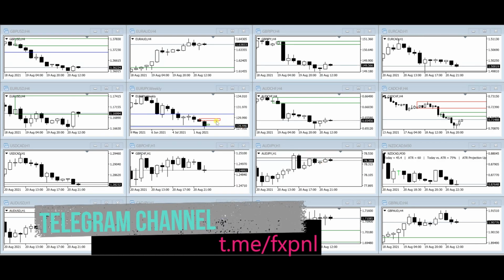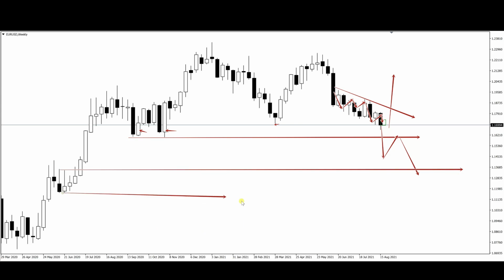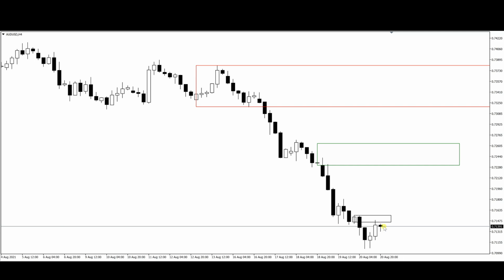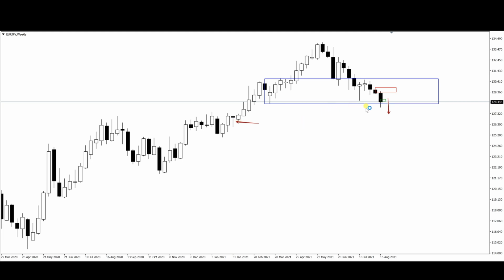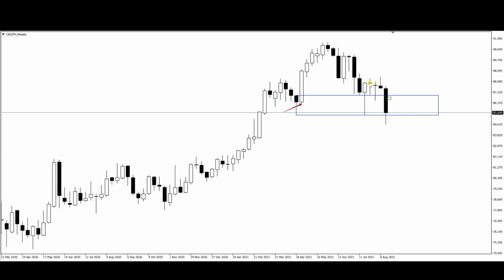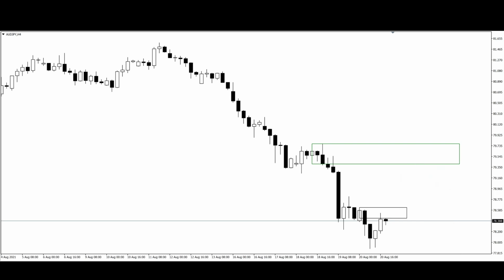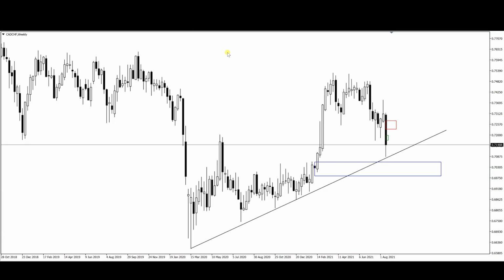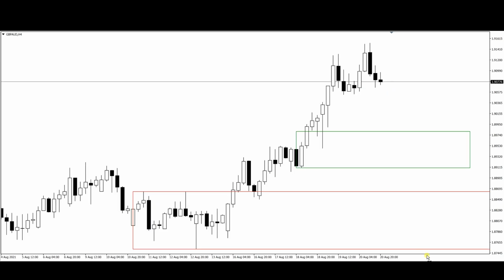Weekly Forex Forecast (23rd – 27th August, 2021) | [EurUsd, GbpUsd, UsdCad, EurGbp, AudUsd, NzdUsd,]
Join my Telegram Channel for more Analysis and quicker Updates

In this weekly forex forecast video, I have identified the significant demand and supply zones (for the upcoming trading week) in the 16 currency pairs listed below. Please follow the timestamps provided below:

00:00 - Weekly Forex Forecast (23rd – 27th August, 2021) - Introduction
00:25 - GBP/USD Forex Forecast
03:07 - EUR/USD Forex Forecast
05:02 - USD/CAD Forex Forecast
07:11 - AUD/USD Forex Forecast
09:30 - EUR/AUD Forex Forecast
10:37 - EUR/JPY Forex Forecast
13:29 - GBP/CHF Forex Forecast
15:14 - CAD/JPY Forex Forecast
17:00 - GBP/JPY Forex Forecast
18:25 - AUD/CHF Forex Forecast
18:56 - AUD/JPY Forex Forecast
19:58 - EUR/NZD Forex Forecast
20:26 - EUR/CAD Forex Forecast
22:46 - CAD/CHF Forex Forecast
24:49 - NZD/CAD Forex Forecast
25:30 - GBP/AUD Forex Forecast

Forex trading carries a high level of risk and may not be suitable for all investors. Past performance is not indicative of future results. The high degree of leverage can work against you as well as for you. Before deciding to invest in foreign exchange you should carefully consider your investment objectives, level of experience, and risk appetite. The possibility exists that you could sustain a loss of some or all your initial investment and therefore you should not invest money that you cannot afford to lose. You should be aware of all the risks associated with foreign exchange trading and seek advice from an independent financial advisor if you have any doubts.